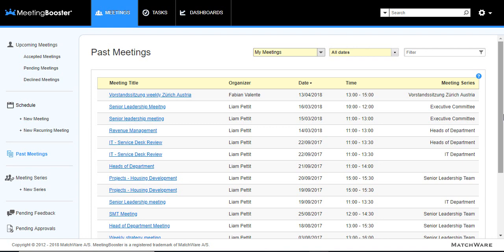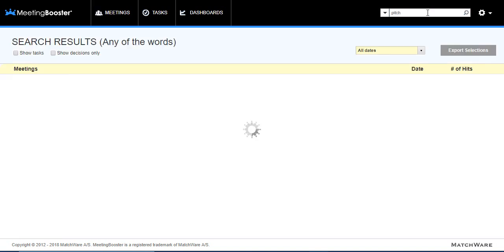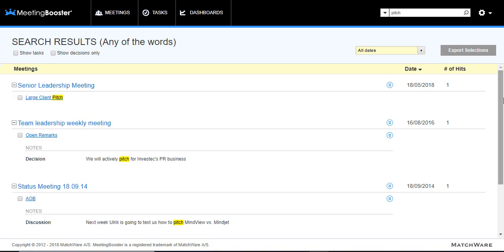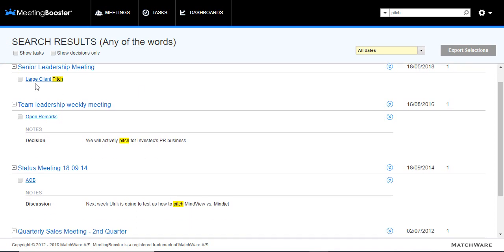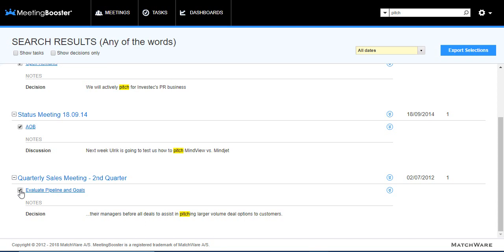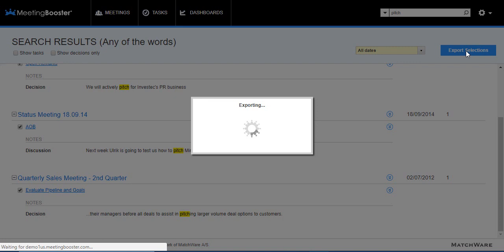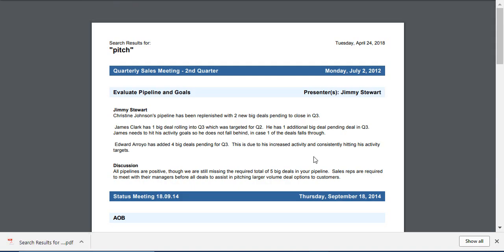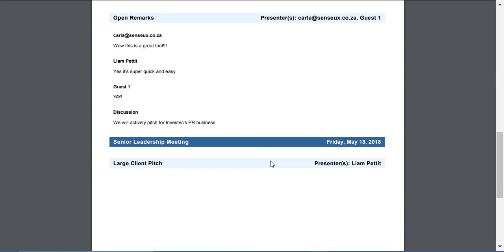MeetingBooster Tutorial: System Search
In this tutorial we will cover using the System Search function as well as the Search Merge feature to create a consolidated PDF containing all relative Search hits.